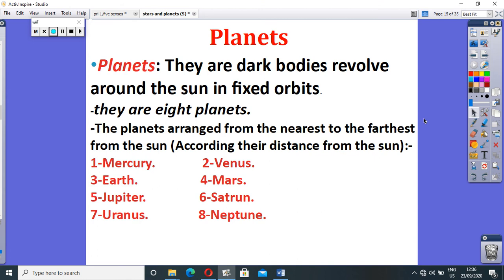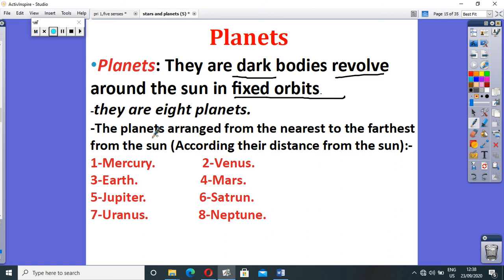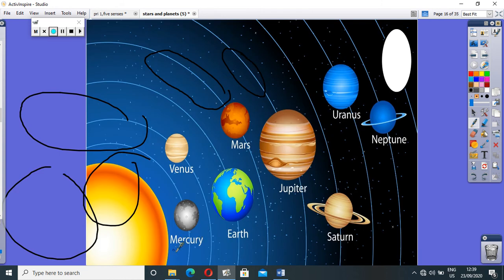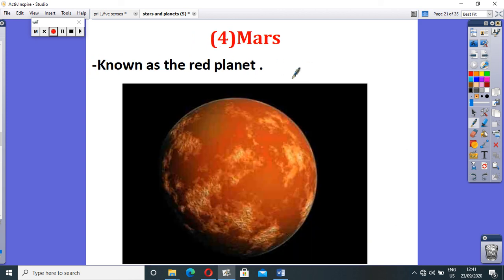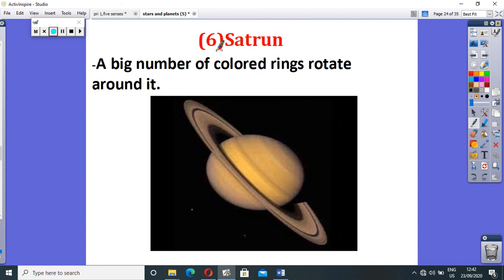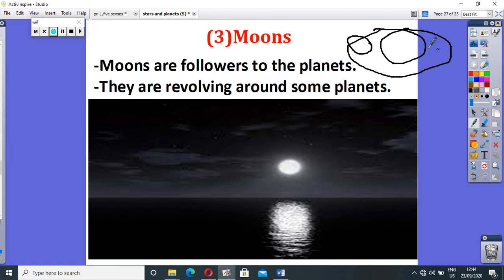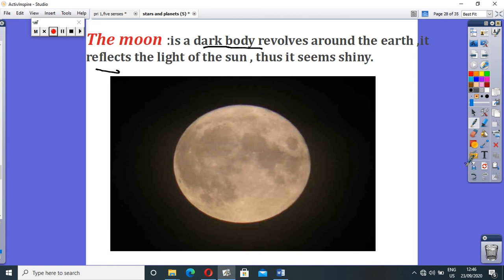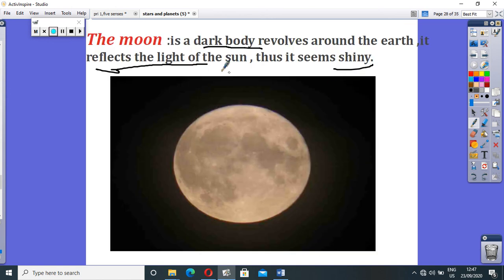U2 P4 L1Stars and planets PART2